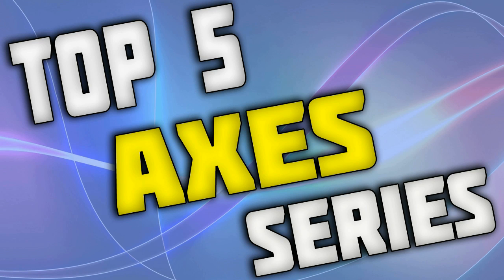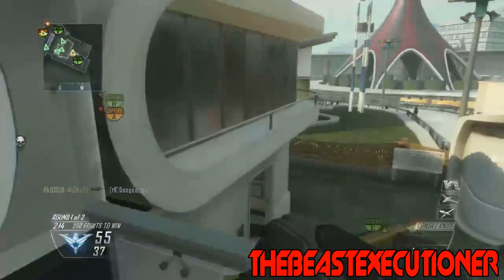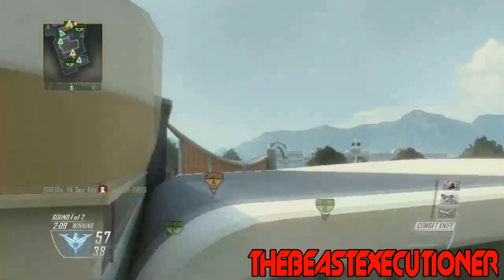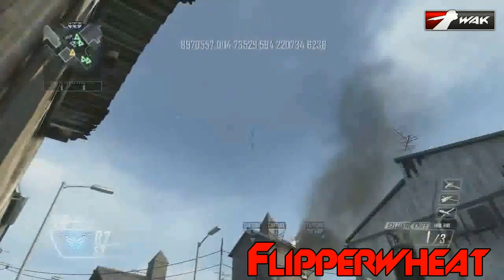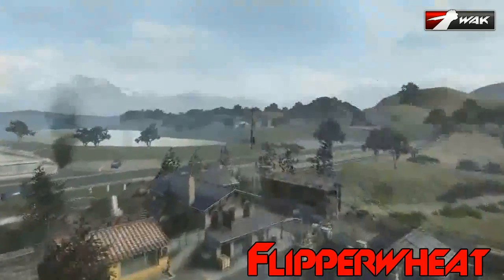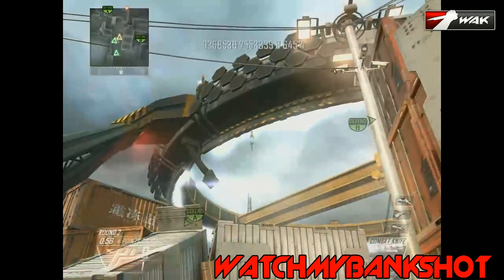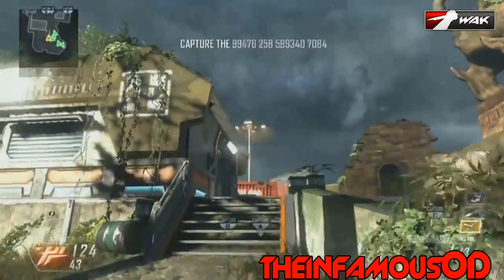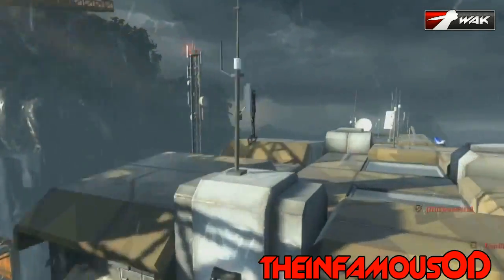"WAK" Top 5 Axes Of The Week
Make sure you check out the entrants channels above!

Channel Information -